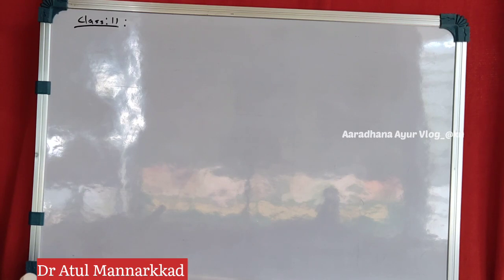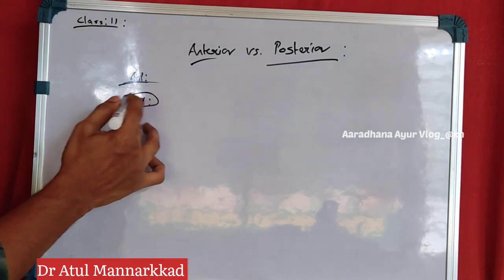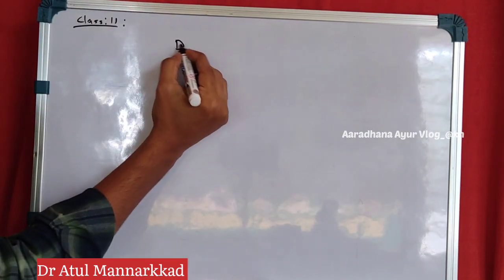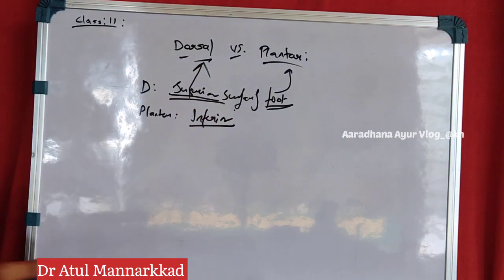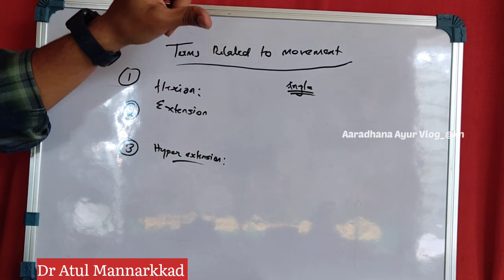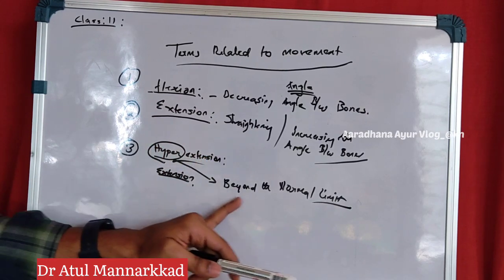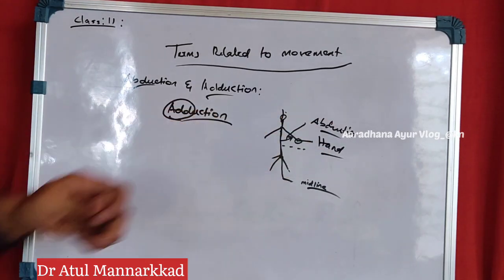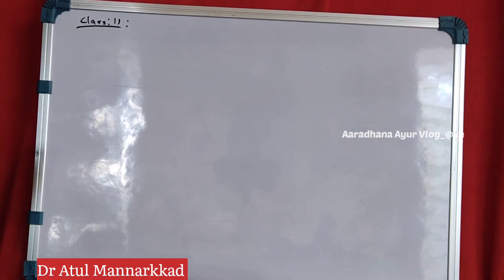📚Class:11//Anatomy🛑What is Flexion, Extension#Medical terms used in#anatomy#class